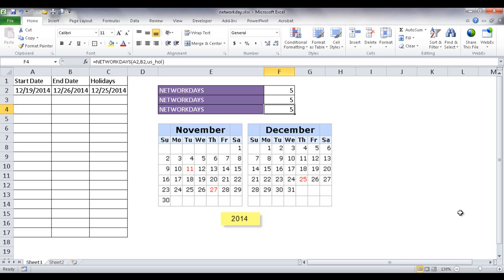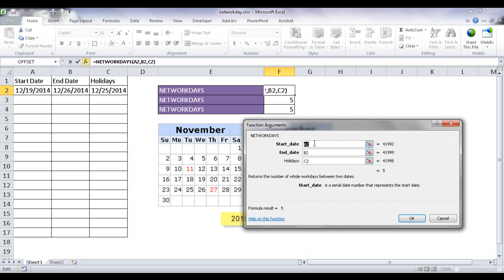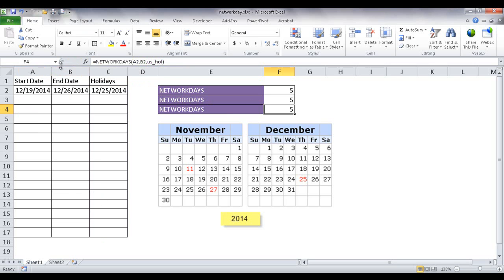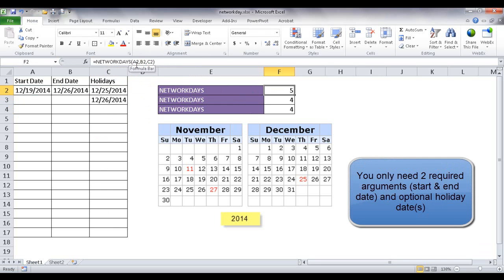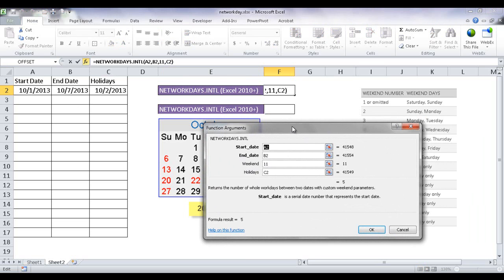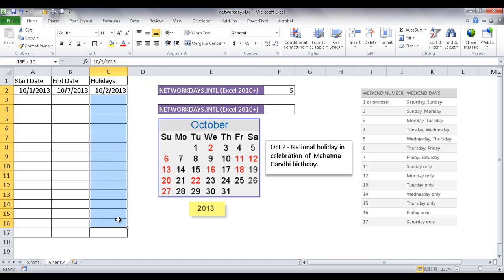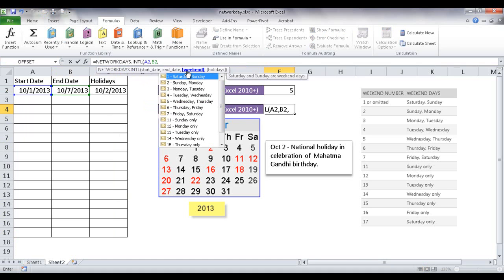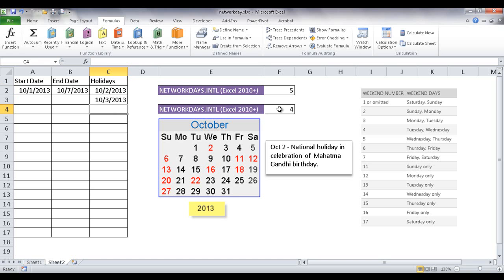How to Use Excel’s NETWORKDAYS Function Like a Pro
Are you ready to master the NETWORKDAYS function and transform how you calculate workdays in Excel? This essential tutorial will guide you through each step, showing you how to leverage NETWORKDAYS to automate and streamline your date calculations. Whether you're managing project timelines, payroll, or just organizing your schedule, understanding this function is crucial. We'll start with the basics, move on to advanced uses, and share some expert tips to make your work in Excel faster and more efficient.

Your feedback helps us create content that you want to see!